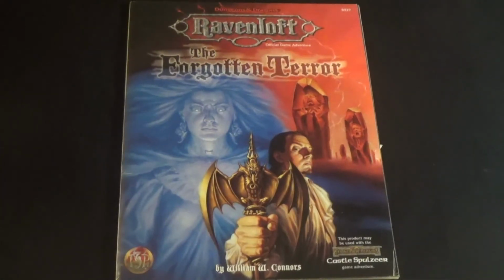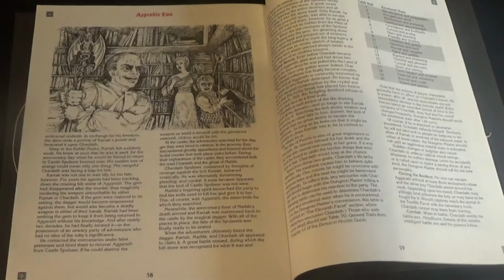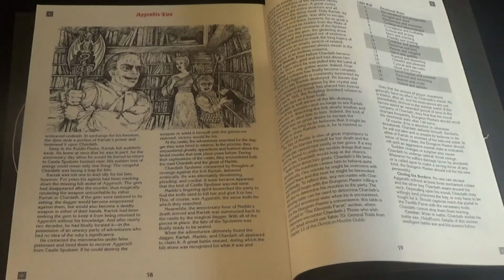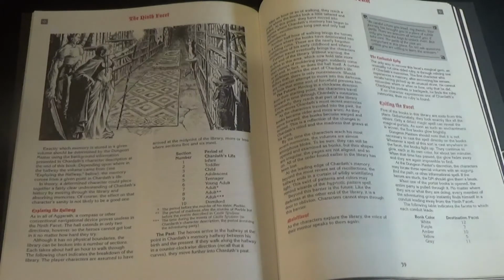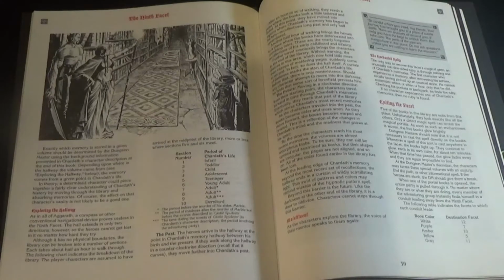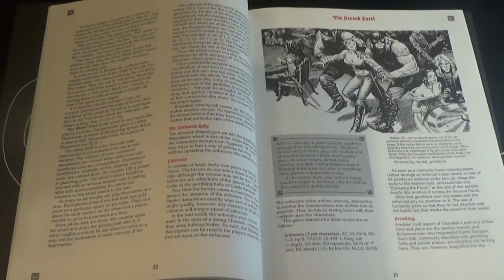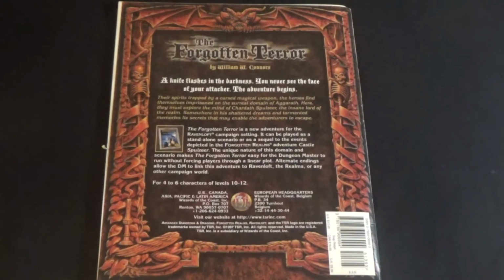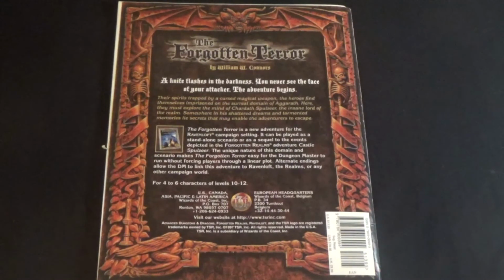The Forgotten Terror